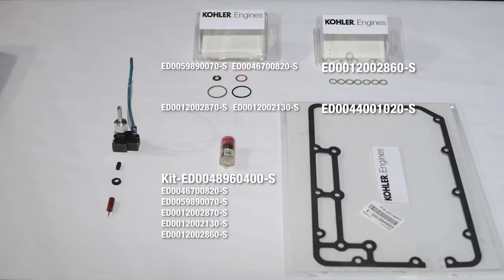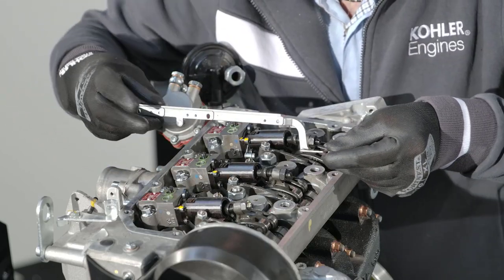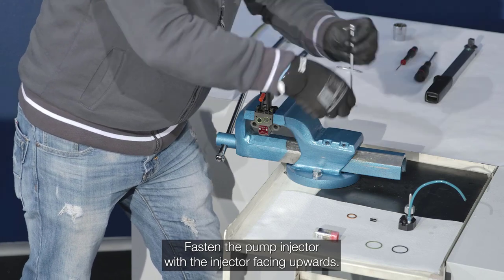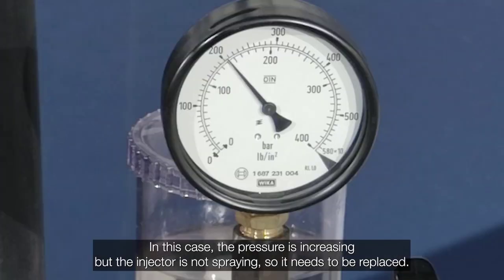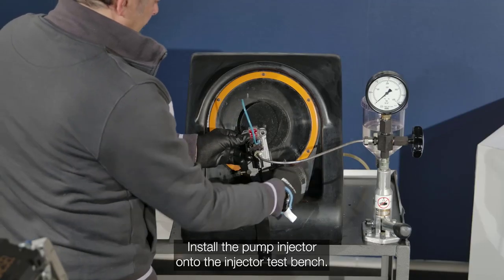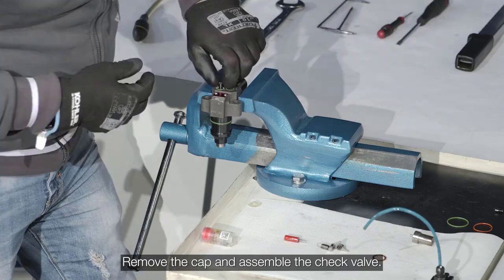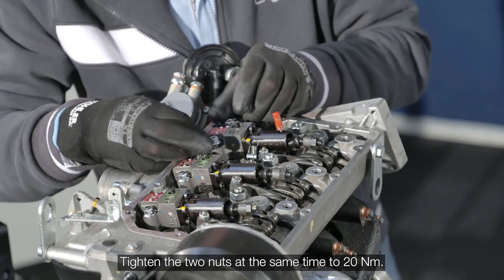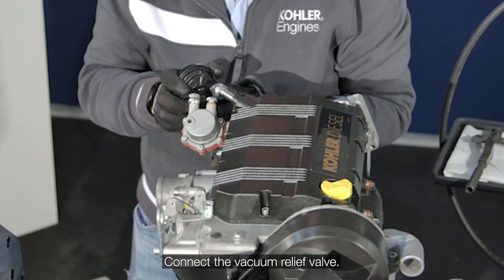KOHLER KDW: Disassembly Check Replacement Atomizer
PLEASE READ THE SERVICE MANUAL AND FOLLOW ALL WARNINGS!